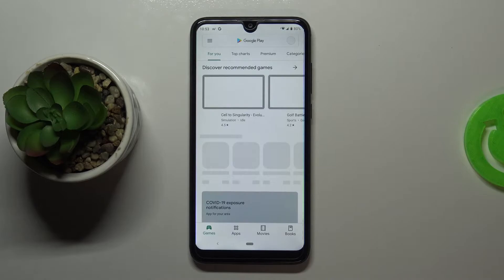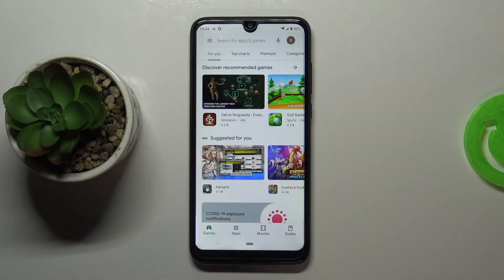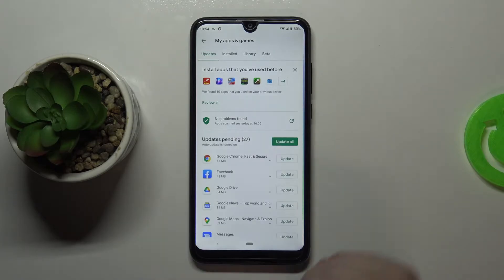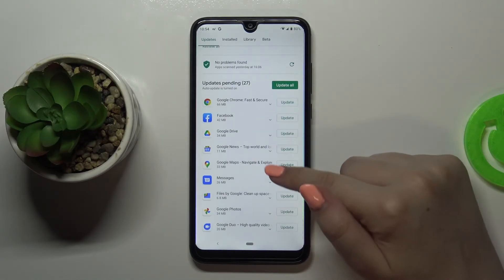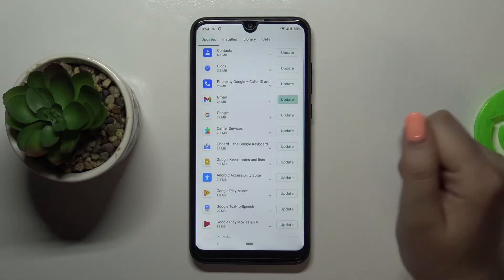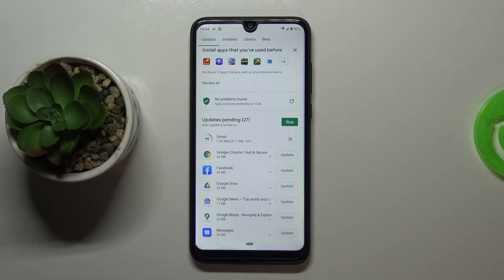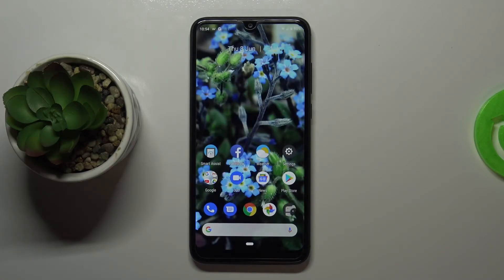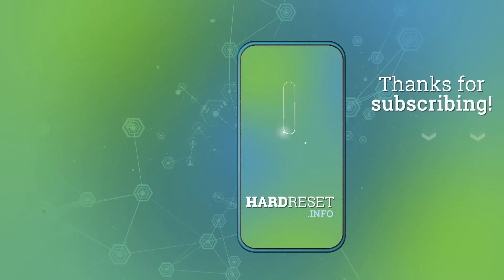How to Check for Apps Updates in WIKO View 3 – Install Latest App Version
Learn more about WIKO View 3
In today's tutorial, we would like to show you a video tutorial where you discover the best method to download the latest app version on WIKO View 3. If you want to update the apps on your WIKO device, please find the attached tutorial to find a way to easily download the update. Let's follow our video guide and update the apps in a few steps.

How to check for apps updates in WIKO View 3? How to update apps in WIKO View 3? How to stay up to date with WIKO View 3? How to find apps updates in WIKO View 3?